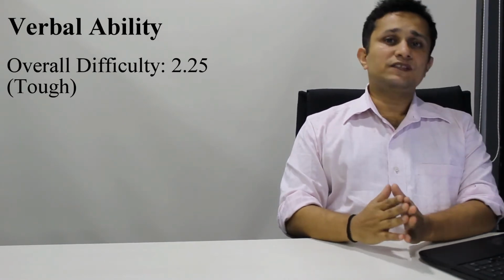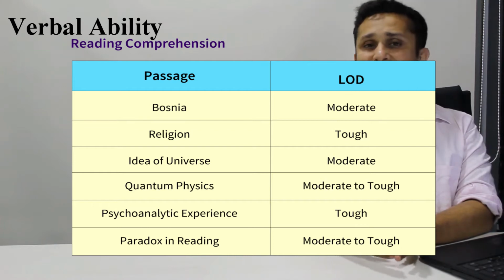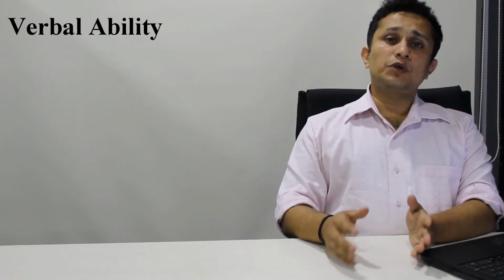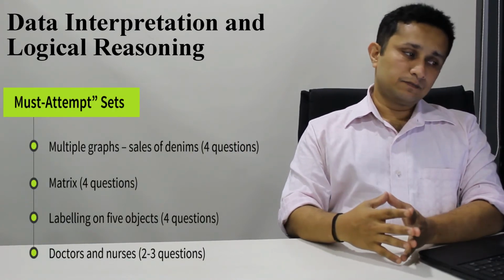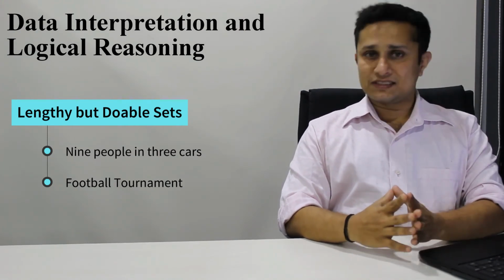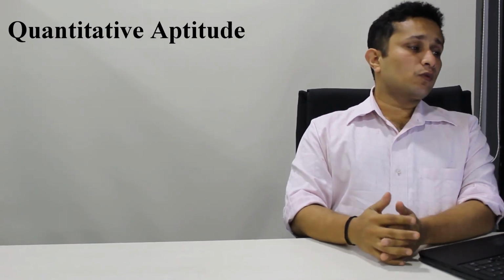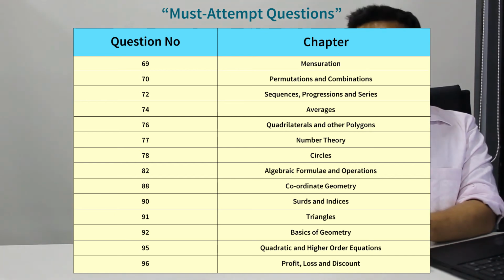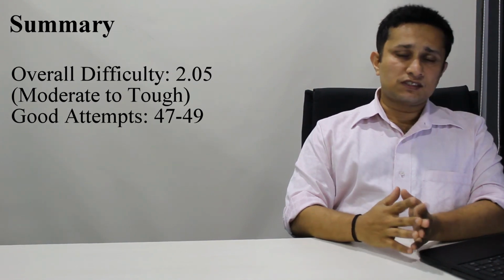iCAT19 Short Mock Analysis - Testfunda